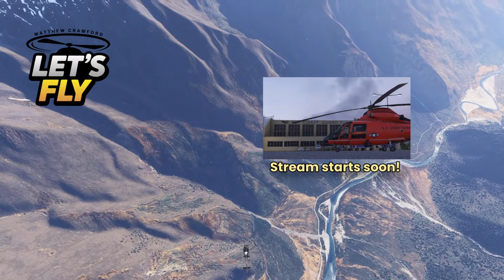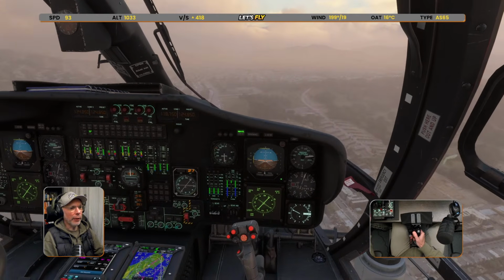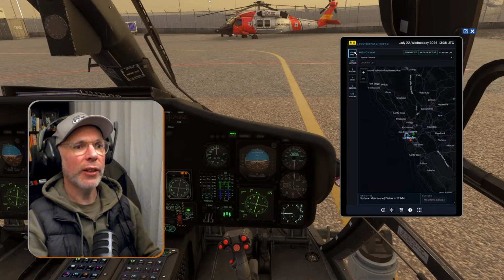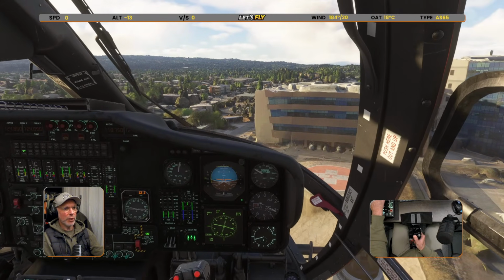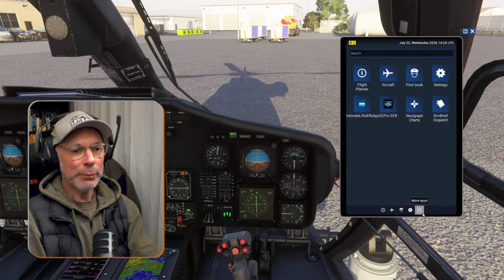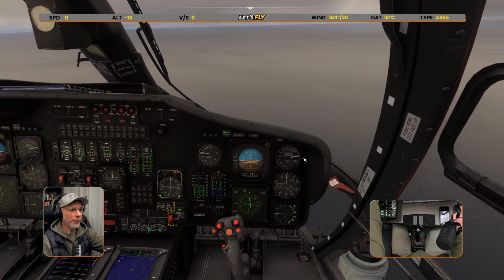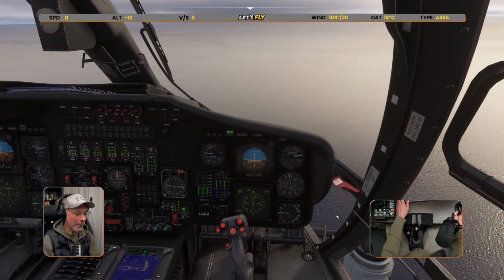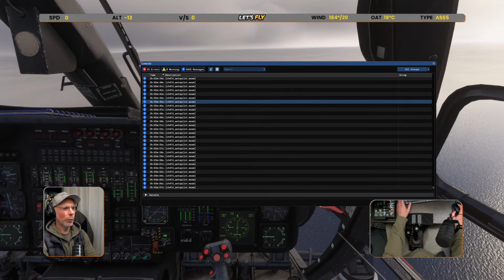Dolphin on Duty: Unscripted Coast Guard Ops | HH-65A with EDPro | MSFS 2024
Let’s take your helicopter sim flying to the next level together—building confidence, mastery, and fun!

I’m lifting off from CGAS San Francisco in the Taog’s Hangar HH‑65A Dolphin, paired with the brand‑new Emergency Dispatcher Pro from Miravia Softworks. I’ll be taking completely random missions, so honestly… anything could happen!

* Will I be sent offshore for a shipboard medevac?
* Will I be diverted to a road accident somewhere along the Bay?
* Will Dispatch drop a surprise maritime patrol in my lap?

No clue. And that’s the fun.

Whatever comes my way, I’ll be tackling authentic Coast Guard‑style challenges in one of the most exciting helicopters for MSFS 2024. Expect dynamic tasking, unpredictable scenarios, and plenty of opportunities to push the Dolphin to its limits.

Strap in, grab a beverage, and let’s see what the Coast Guard throws at us tonight.

Follow my links for gear to elevate your flight simulation experience. Thanks for supporting me and my community!
* Awesome USB fan to make long VR sessions so much more comfortable
*Pimax:*

*Add-on:* 'GAIST' (Global AI Ship Traffic) is available FREE on flightsim.

*MSFS assists:* all off

*Controllers:* Moza AB6 FFB; WinWing Orion2 HOTAS; Thrustmaster Pendular pedals; Tobii Eye Tracker 5; Stream Deck+; Stream Deck XL

Chapters:

00:00:00 - CGAS San Francisco operations
02:01:58 - Helicopter Story Time with @A320_Simulations!